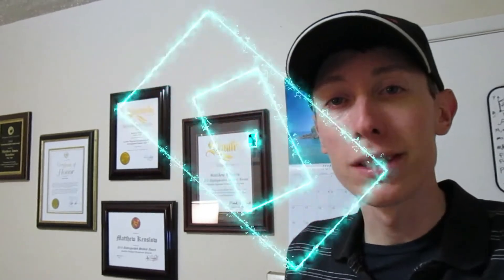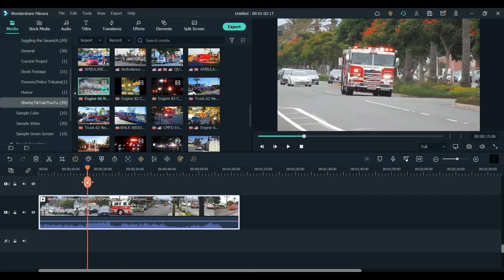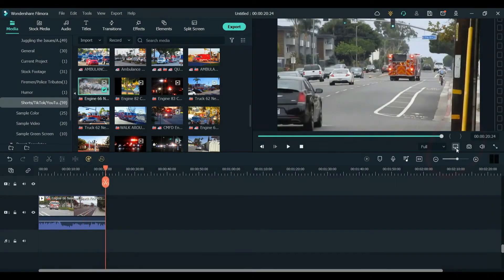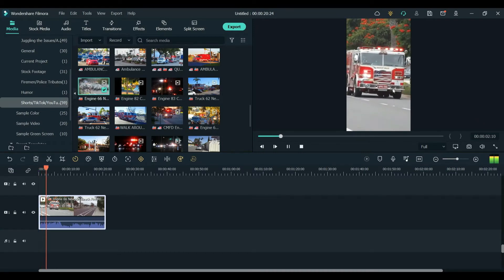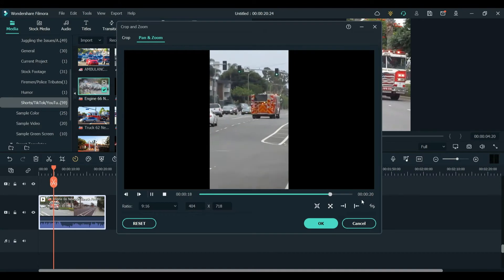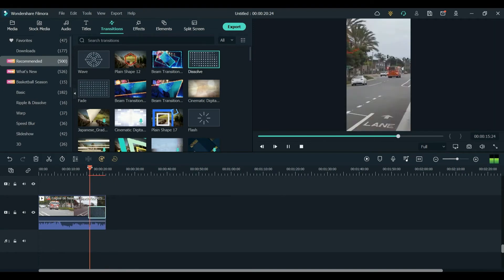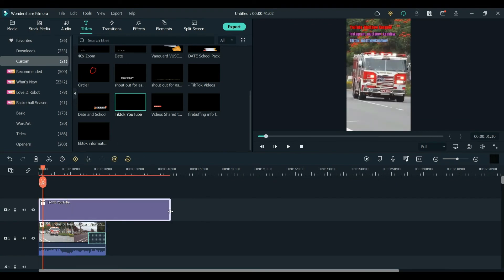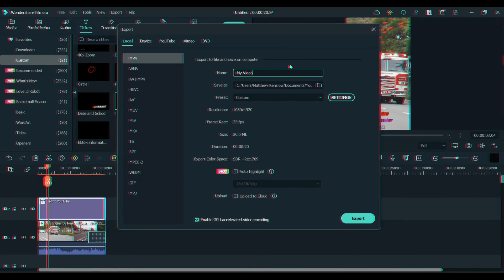How I Resize Videos for YouTube Shorts in Filmora 11 (Converting Horizontal to Vertical Video)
This video is made with Filmora.

Hi, everybody! My name is Matthew Kenslow. If you want to, you can also follow me on…

I am also the royalty-published author of the award-winning book, “Juggling the Issues: Living with Asperger’s Syndrome”, about a firsthand perspective on living with Asperger’s Syndrome. It is being read and followed by readers in every continent except Antarctica. I invite you to check out my book on Amazon, (it also went through Ingram Distribution, which took it to countless book distributors throughout the entire world):